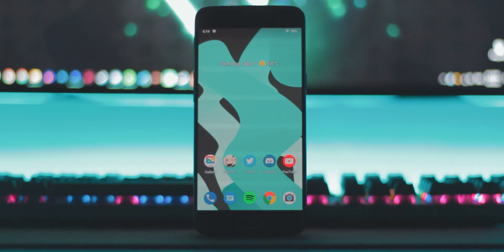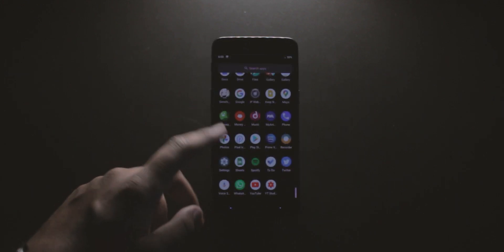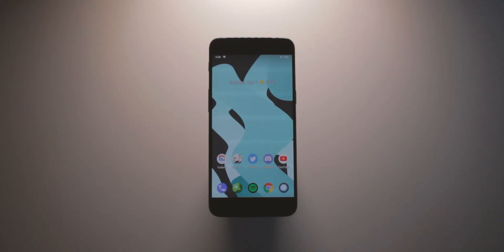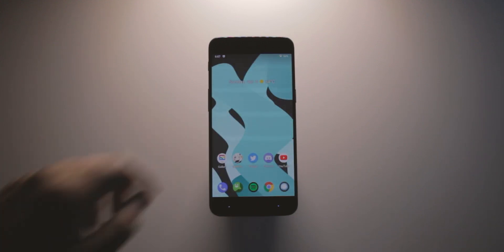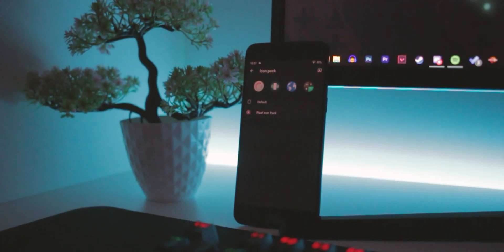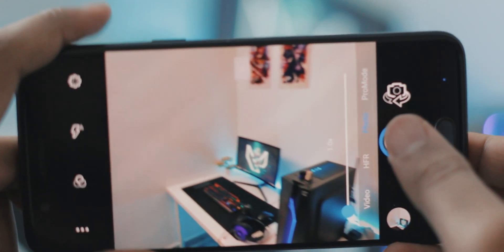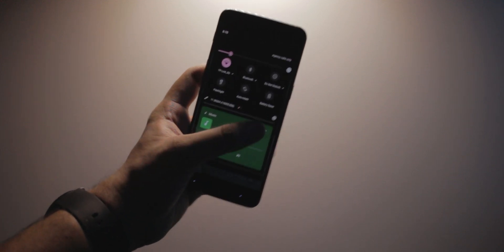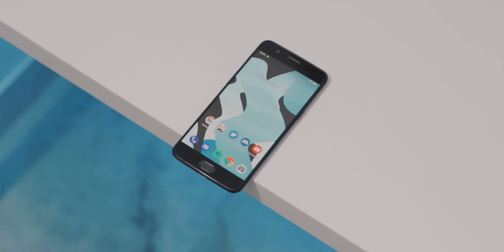Official LineageOS 18.1 - First Impressions!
Everything I found fresh in the all-new LineageOS 18.1!
Phone         : no
---Music Info---
Artist                        -- Godmode
We are here to have a good time, your feedback is really important to me! Keep the critic comments up, it helps in every new video I make. :)